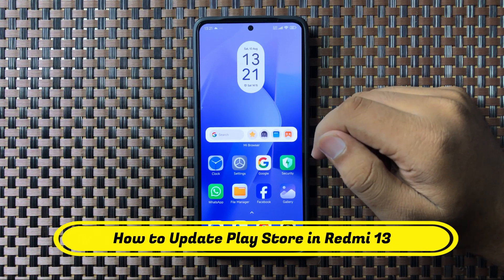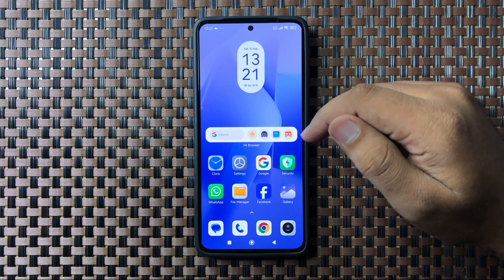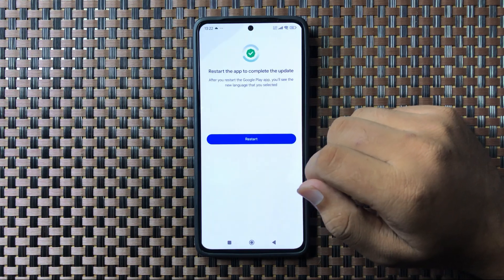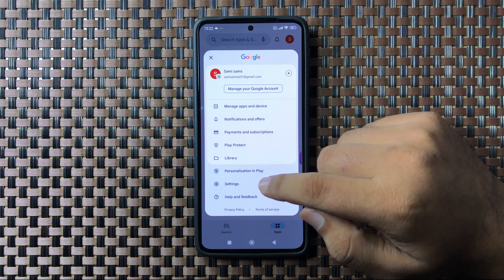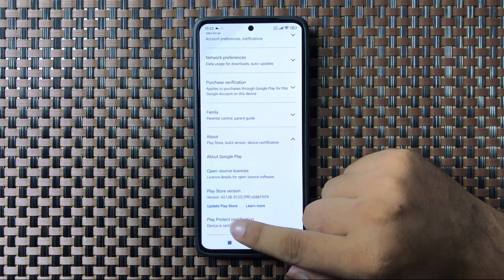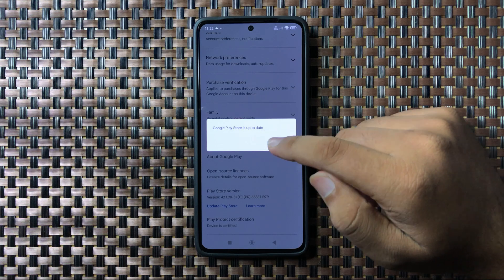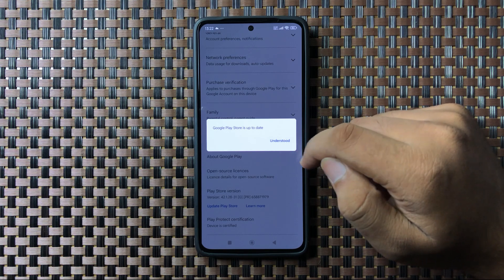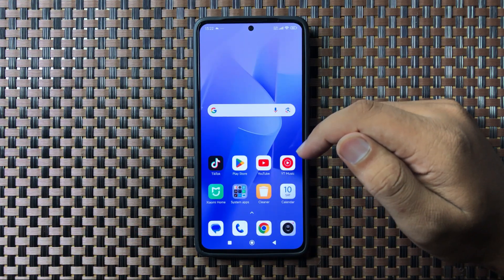How to Update Play Store in Redmi 13